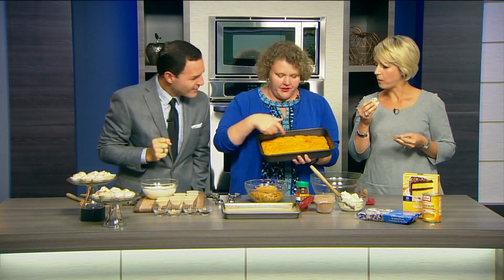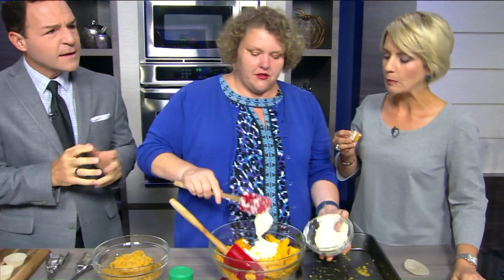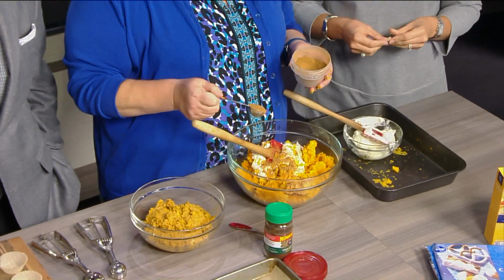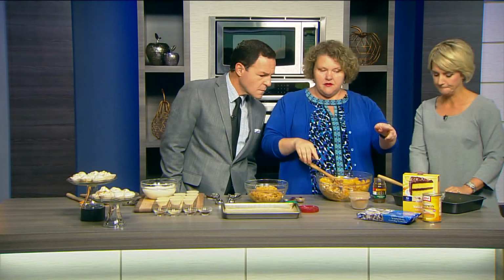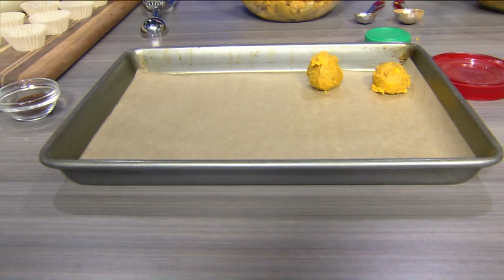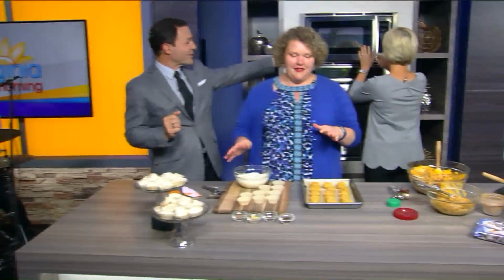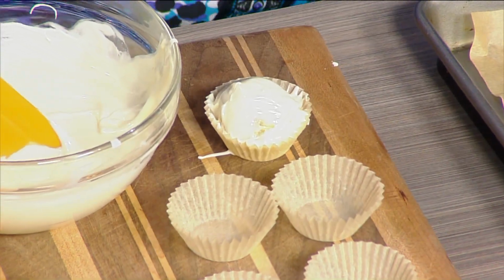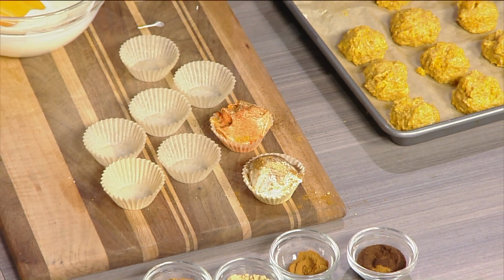Shayne Rogers "Pumpkin Spice Cake Bites"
Virginia This Morning airs LIVE every Monday through Friday from 9am to 10am.